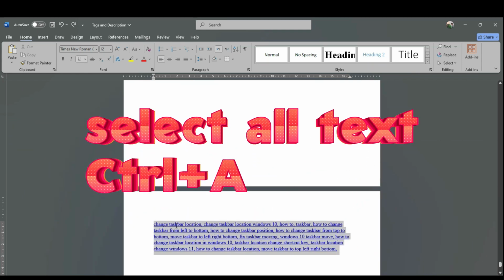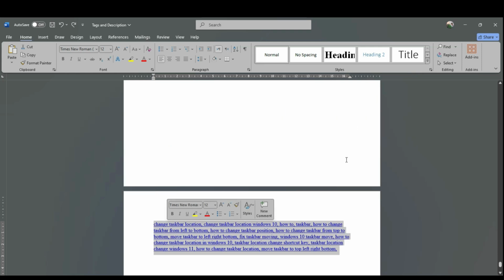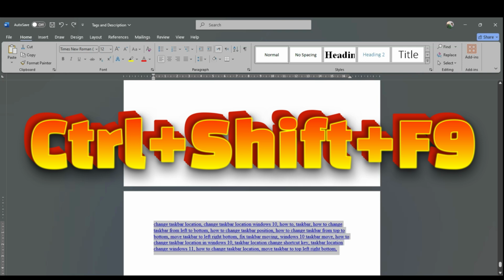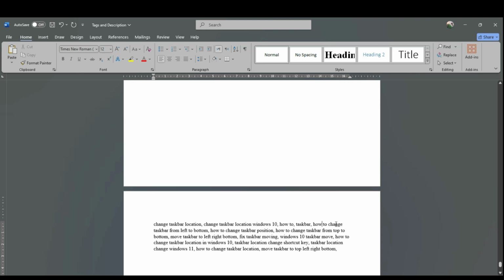How to Remove all Hyperlinks at once|Remove Multiple Hyperlinks in MS Word|Shortcut Key of Hyperlink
remove hyperlinks in excel,
remove hyperlinks word,
remove hyperlinks in google docs,
remove hyperlinks from excel sheet,
remove hyperlinks from word table of contents,
remove hyperlinks excel,
how to remove hyperlinks in excel,
how to remove hyperlinks in PowerPoint,
Remove hyperlinks,
Auto Hyperlinks,
Disable Auto hyperlink,
Delete hyperlinks,
Word Tips,
Microsoft Word,
microsoft support,
windows support,
windows 11,
Windows 12,
MS365,
Hyperlink,
shortcut to remove hyperlink in word,
can i remove all hyperlinks from a word document at once,
microsoft word remove all hyperlinks,
is there a way to remove all hyperlinks in a word document,
word how to remove all hyperlinks,
how to remove all hyperlinks in word,
how to remove multiple hyperlinks in word,
word remove all hyperlinks in document,
word remove all hyperlinks in selection,
word remove all hyperlinks at once,
word remove hyperlinks from selection,
remove hyperlink in microsoft word,
remove all hyperlinks from word document,
remove hyperlink from word document,
how to remove links in word,
how to remove hyperlink,
remove hyperlink,
remove hyperlink in word,
how to remove hyperlinks,
how to remove hyperlink in word,
how to remove hyperlinks in ms word,
remove hyperlinks in microsoft word,
microsoft word remove hyperlinks,
ms word me hyperlink kaise remove karte hai,
hyperlink ko kaise remove kare,
hyperlink ko kaise remove kare ms word se,
hyperlink ko kaise hatate hai,
hyperlink ko delete kaise kare,
hyperlink ko hide kaise karte hai,
ms word me hyperlink ko hide kaise karte hai,
How to remove all hyperlinks from Word on Mac,
How to remove all hyperlinks from MS Word on Mac,
Removing all hyperlinks from Word at once Mac,
Removing all hyperlinks from MS Word at once Mac,
Removing hyperlink from word mac,
Removing hyperlink on MS Word mac,